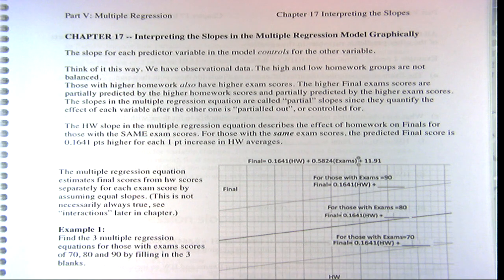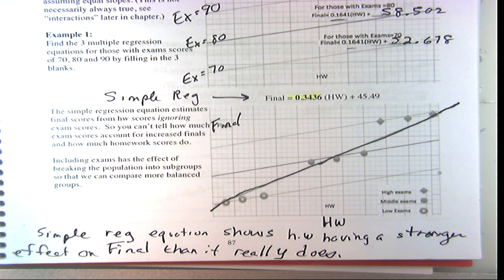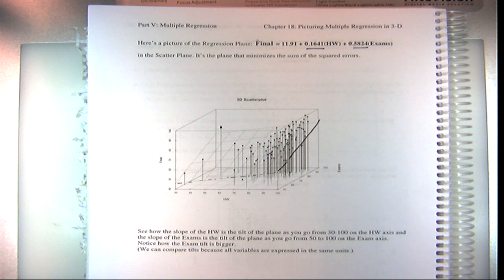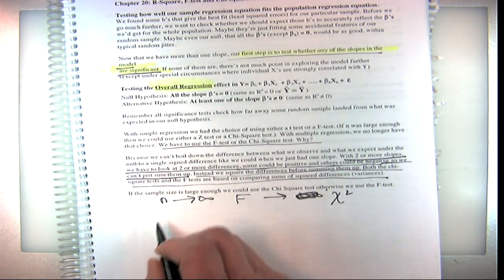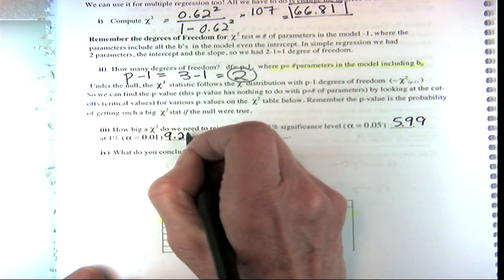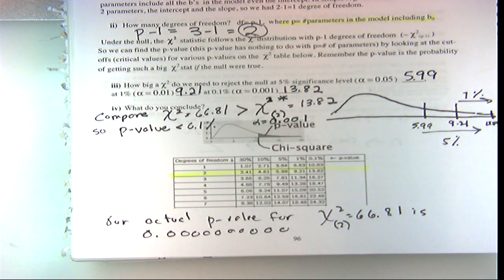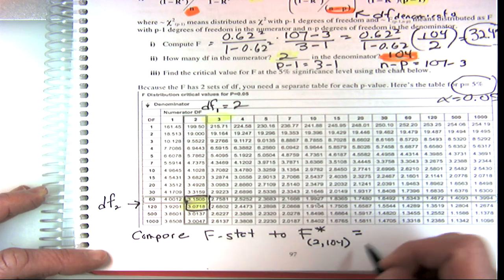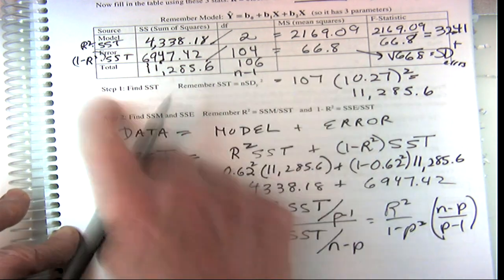Spring 2018 Stat 200 Lecture 13 (2018-03-01)